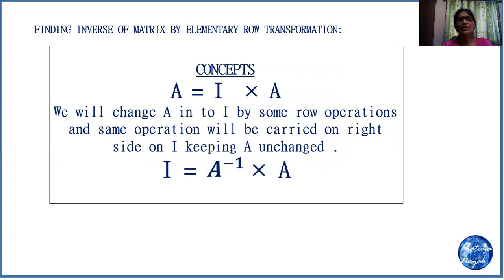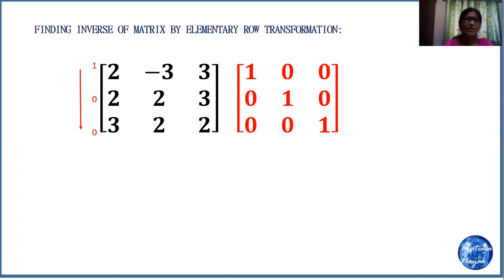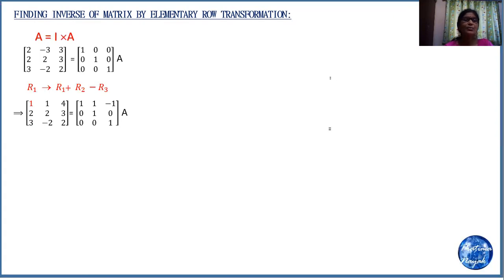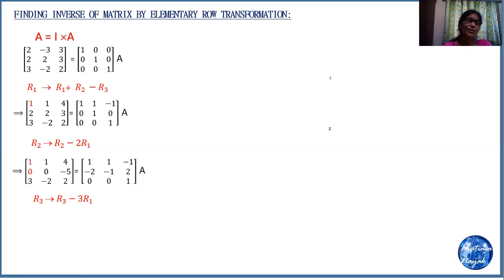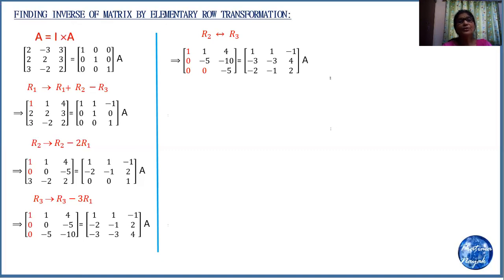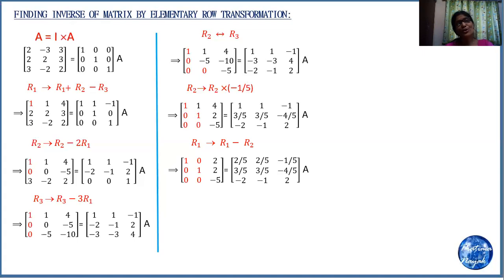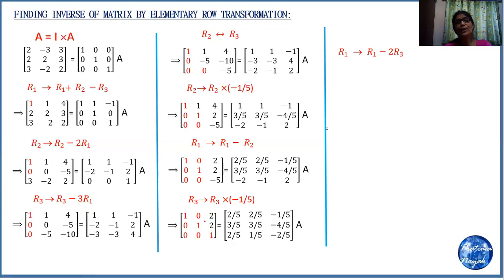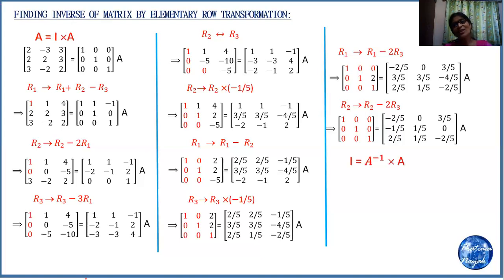HOW TO FIND INVERSE OF A MATRIX BY ELEMENTARY ROW TRANSFORMATION STEP BY STEP | CLASS 12 MATH | CBSE